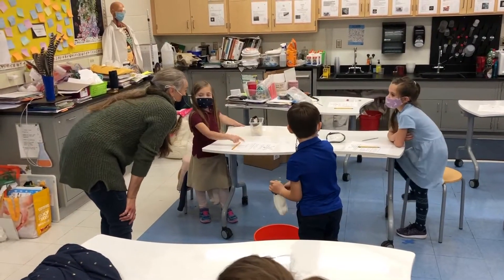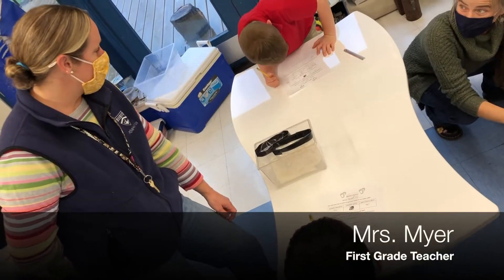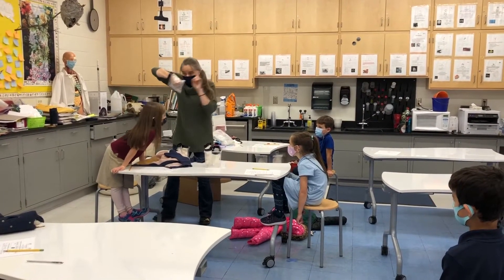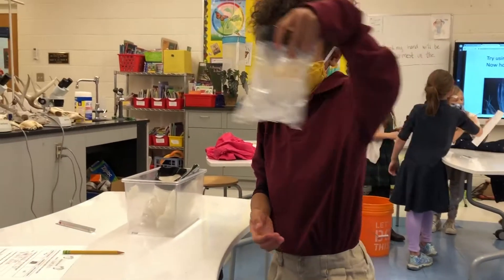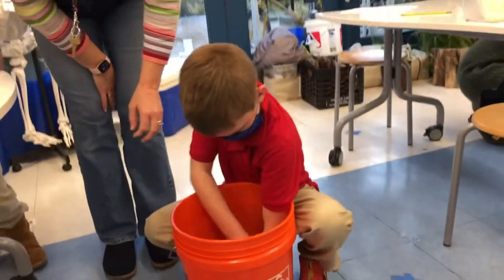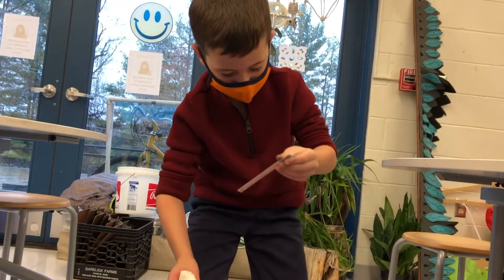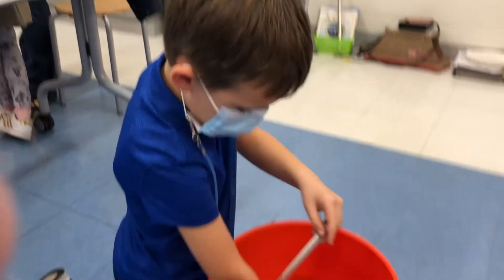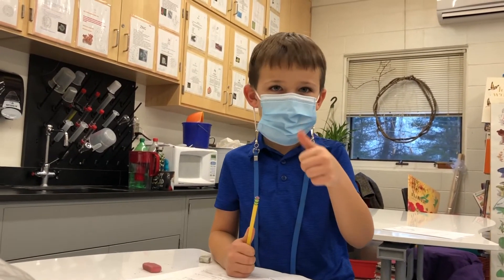The Blubber Lab